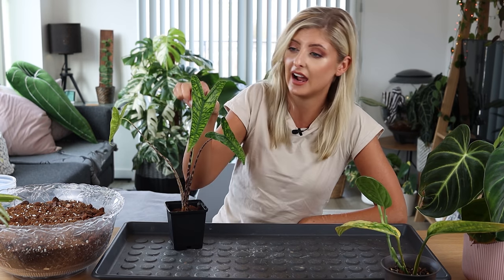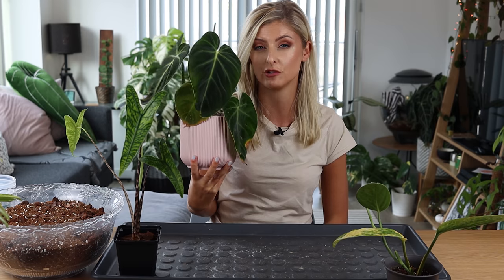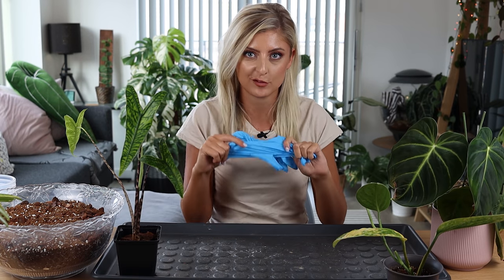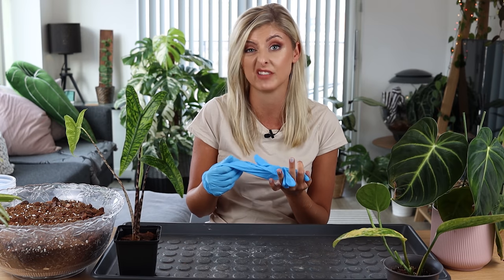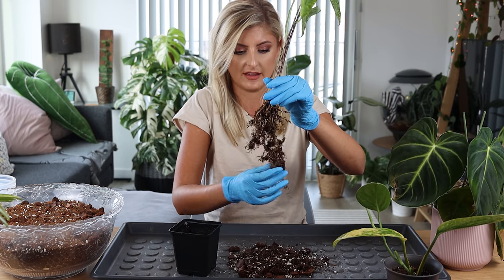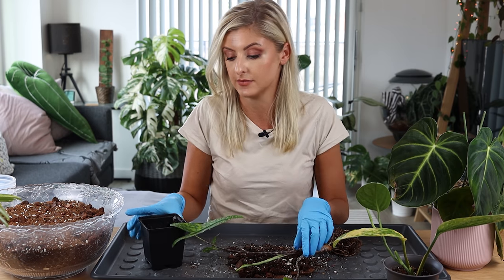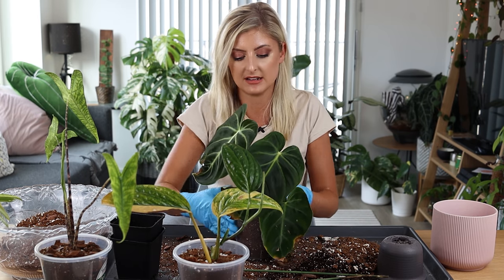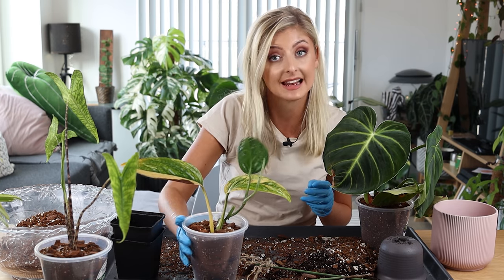I'M BACK FROM THAILAND!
For anyone asking, my clear pots

Stay at home. Stay positive. Spread the love.

___ My Stuff ___